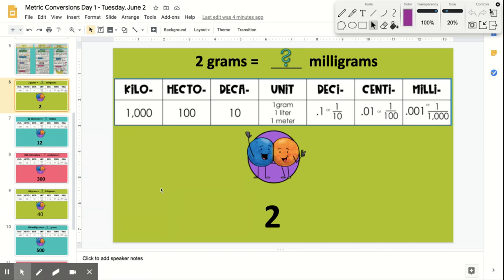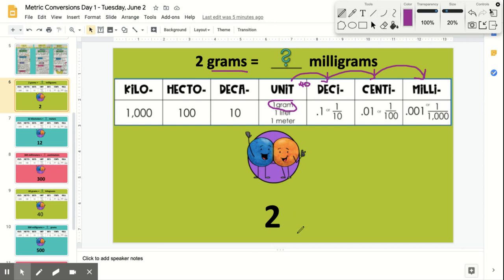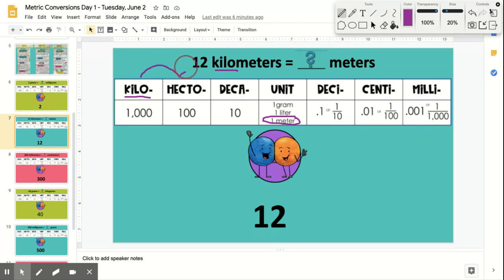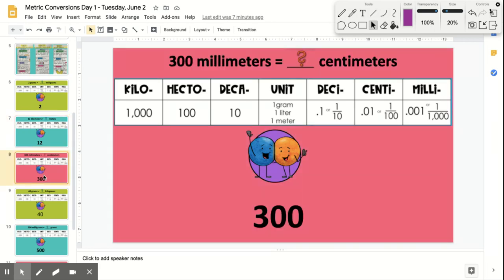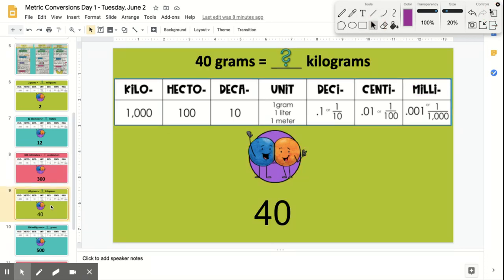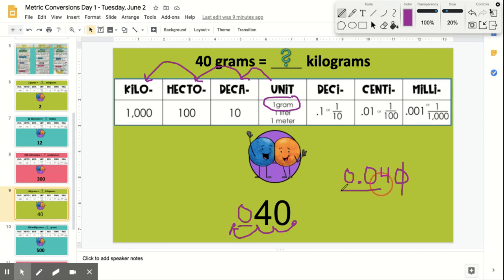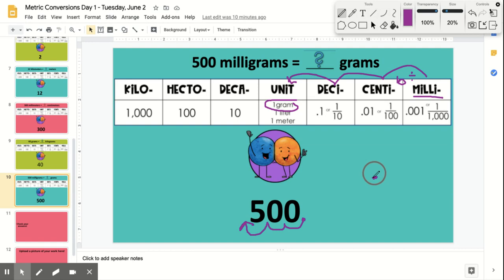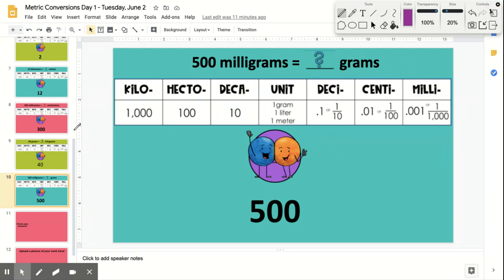Metric Conversions Day 1